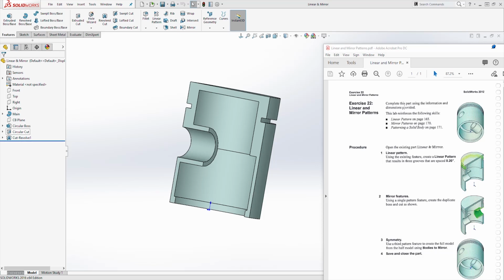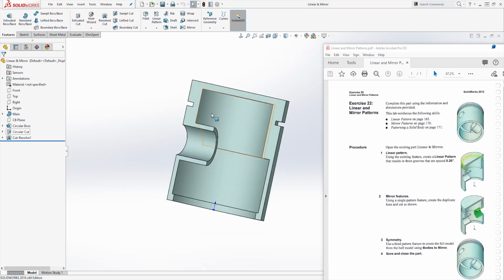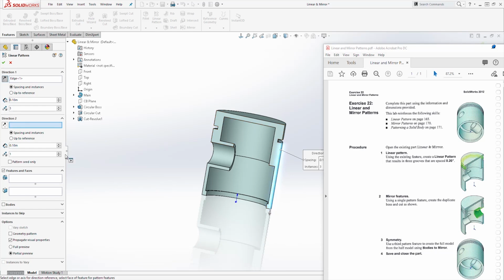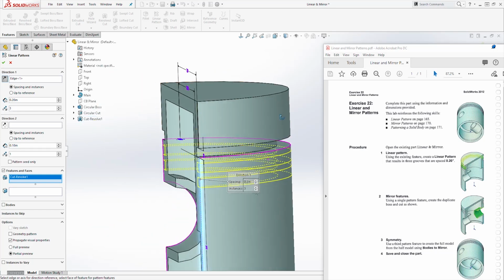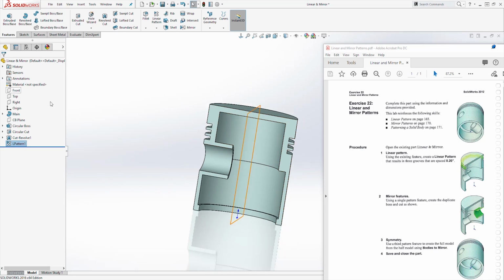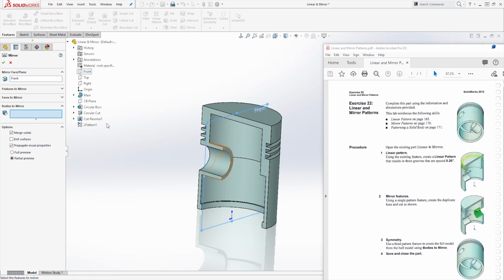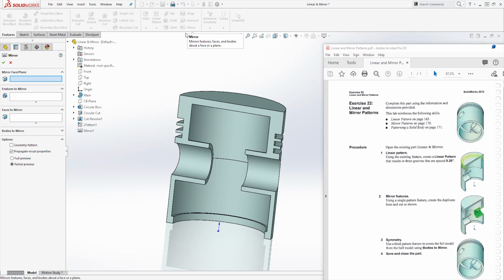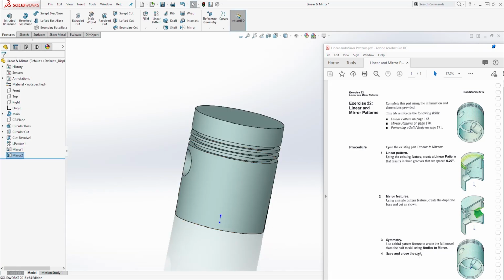SolidWorks Tutorial for Beginners to Create Linear and Mirror Patterns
Complete this part using the information and dimensions provided. This SolidWorks tutorial lab will help you reinforce the following skills:
Axes

SolidWorks Tutorial for Beginners - Linear and Mirror Patterns (Exercise 22)